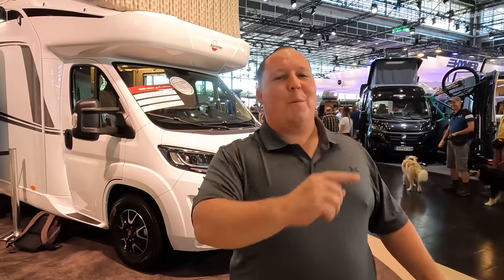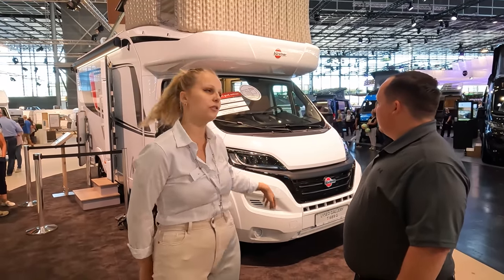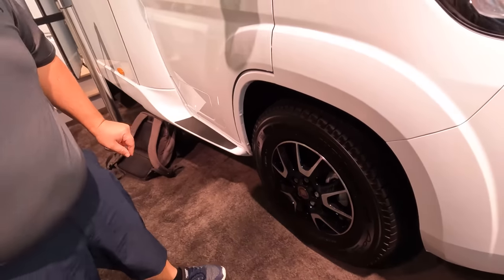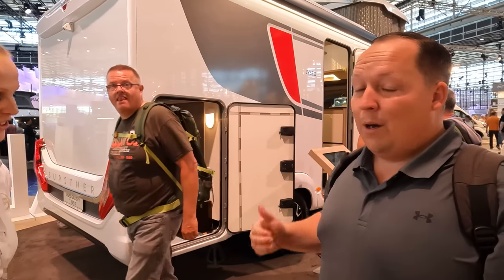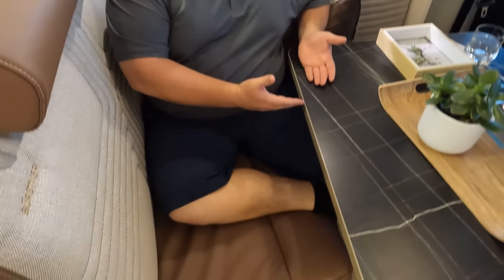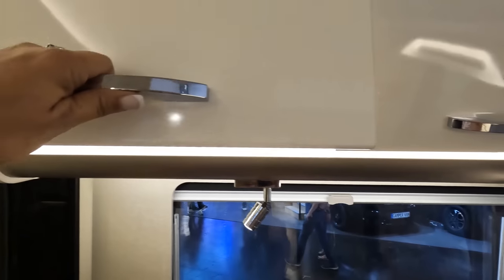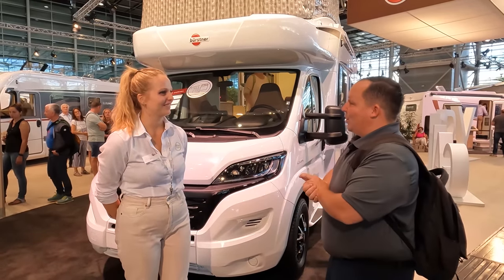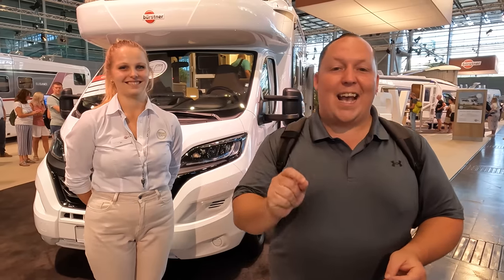Tiny German Class B with INFLATABLE POP TOP!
￼Thank you to Burstner
Division of Hymer for letting us record!

Hey everyone welcome back to another Matts RV Reviews Europe Edition! Today I am super excited to show you this Burstner! Now￼ This is an awesome small class C with a bunk over the cab that has never before been seen… It is actually an inflatable bank over the cab once you see in the video the walls are filled with air and they are good for all four seasons tested below 0° it’s really revolutionary and it gives you incredible space in the bank over the cab￼!
If you’re someone who sleeps in the bunk of the cab in you want to be able to sit up and have some major space and this will be the right RV for you! ￼